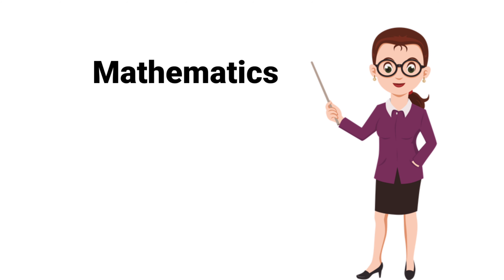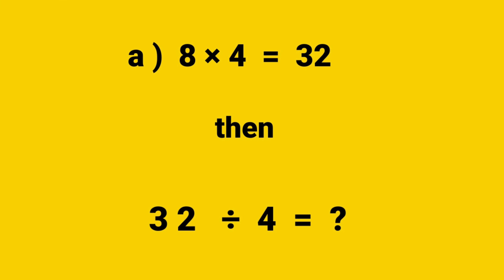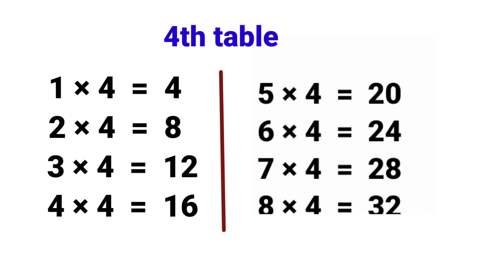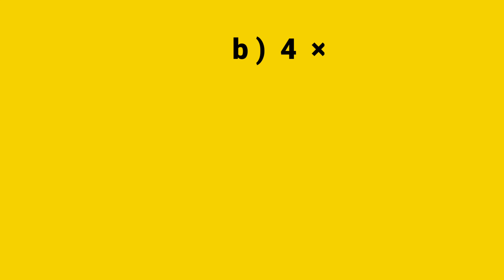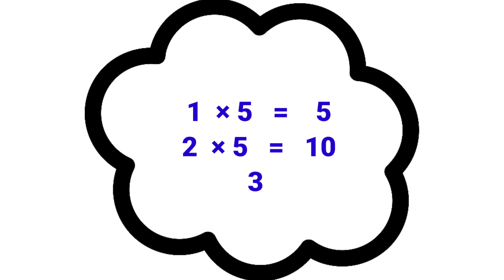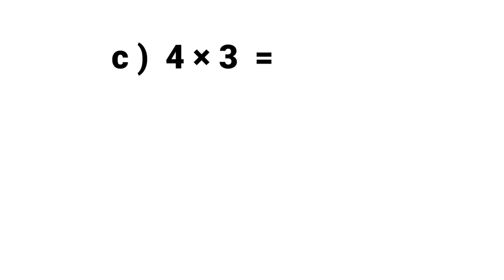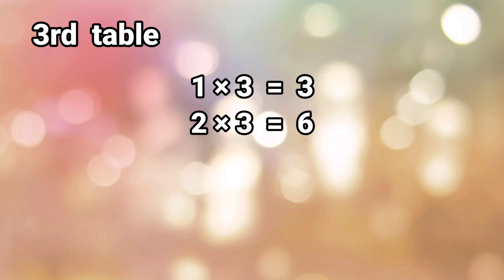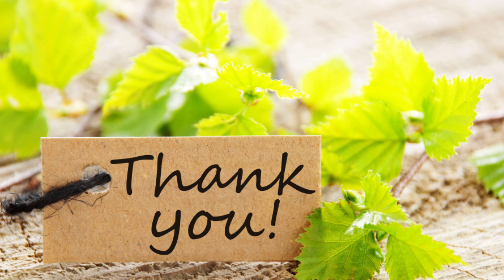Ex 5D Qno 3 Oxford Class 3 Mathematics